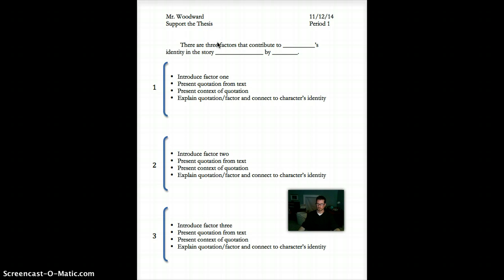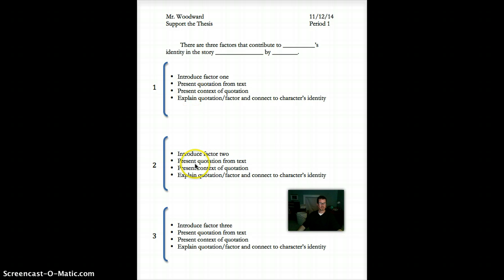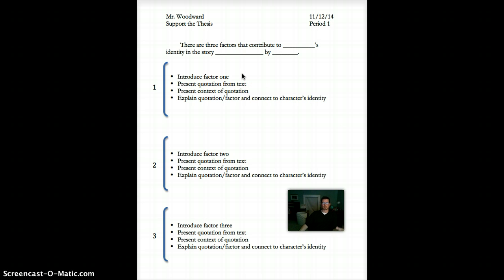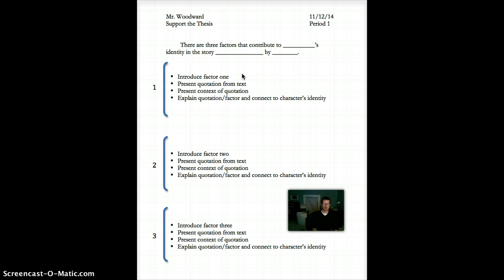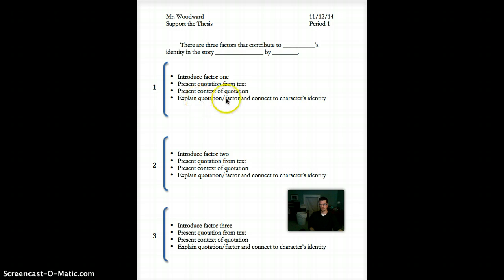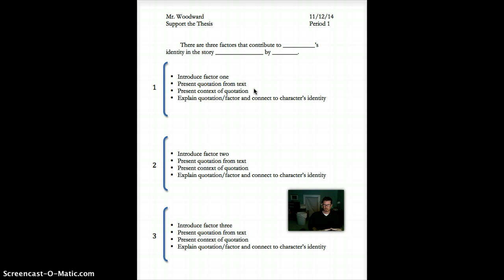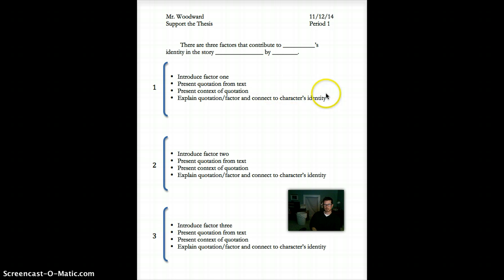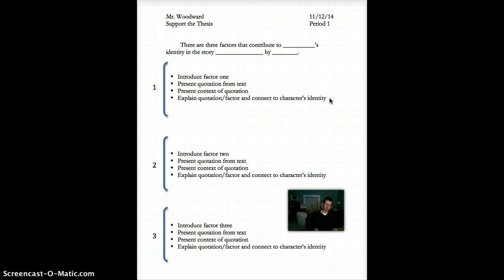Support the Thesis